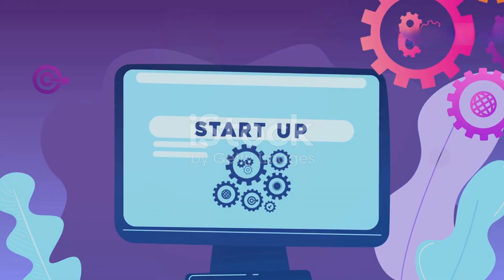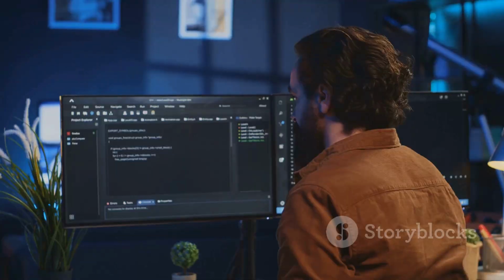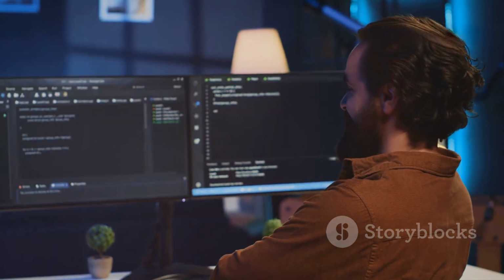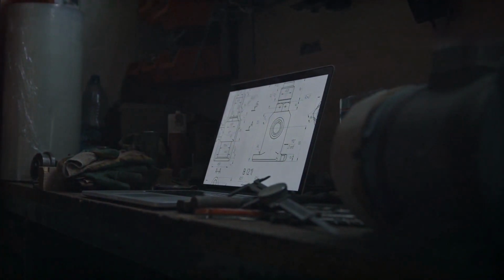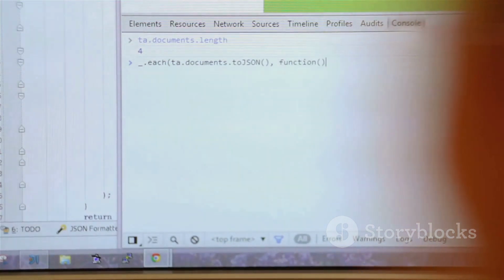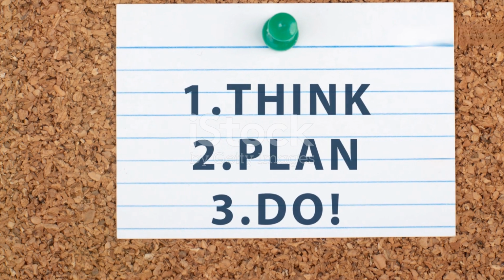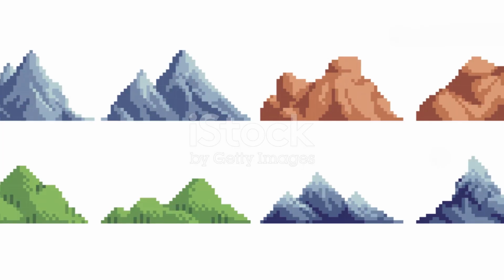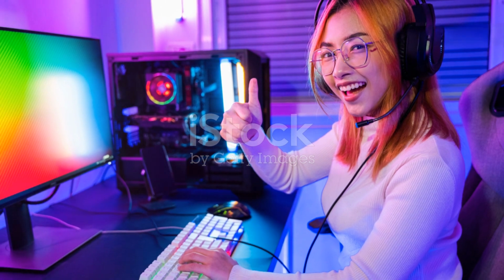How to Make a Game: Step-by-Step for Beginners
Want to make your own video game but don't know where to start? This guide breaks down the process step-by-step, making game development accessible for beginners. Learn how to choose the right game engine, plan your game concept, code, and create game assets, all using simple and free tools. Whether you dream of creating an indie hit or just want to explore the world of game development, this video will help you take the first steps towards making your own game!